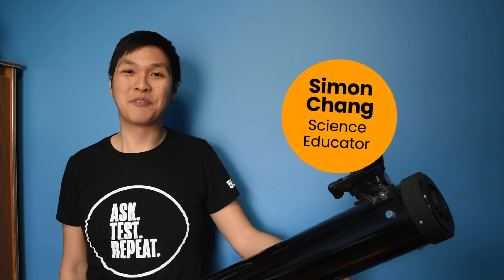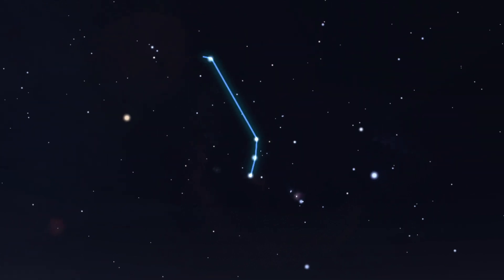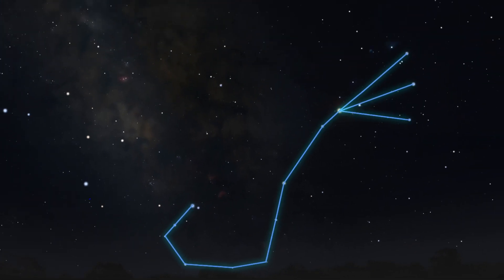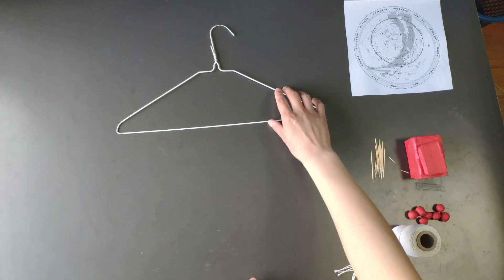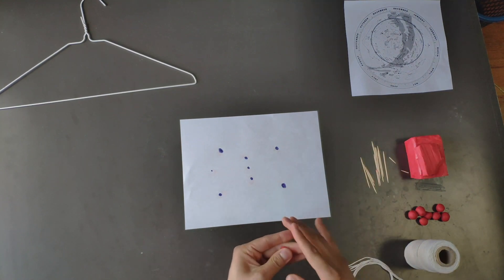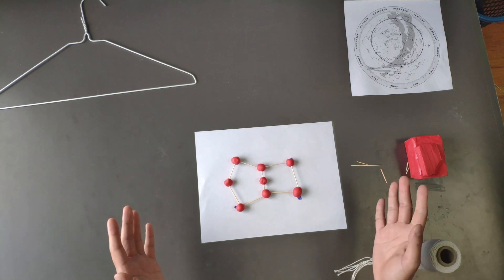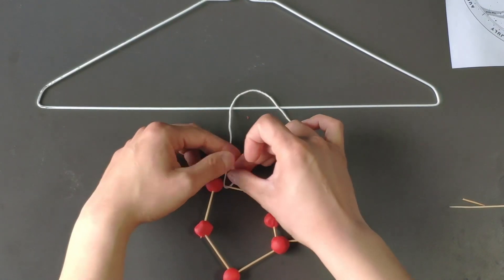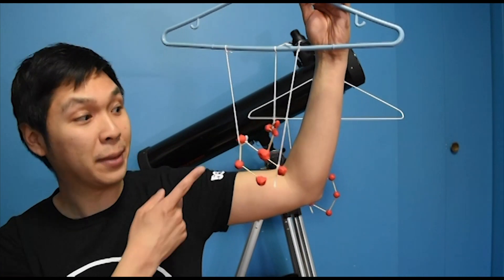Make a Constellation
Bring your favourite constellation to life at home with this fun and easy activity!

In this video, science educator Simon makes his favourite constellation Orion the Hunter, which is one of the most recognizable in the night sky thanks to its three bright stars in a straight line--the hunter’s belt.

Constellations are a group of stars that make an imaginary shape in the sky. They’re patterns as seen from our observation point on Earth and serve a useful way to help identify positions of the stars in the sky. Cultures all over the world created their own constellations that reflected the stories that were important to them.

How many constellations can you name? Which constellation will you make at home?